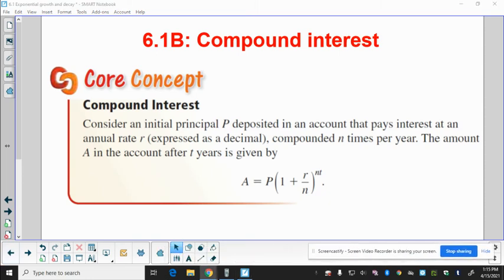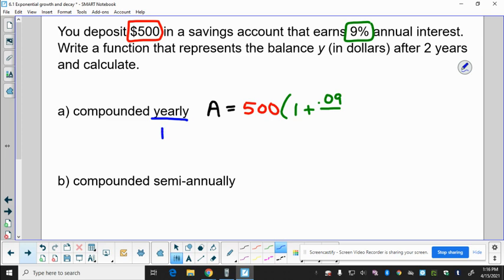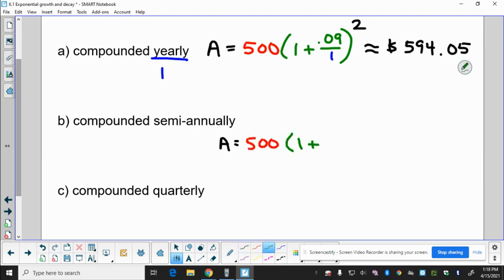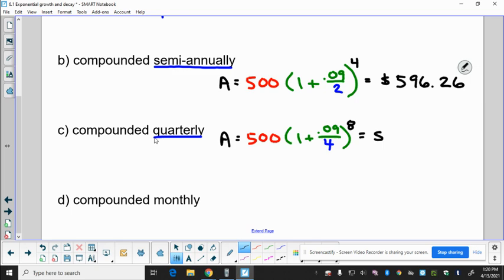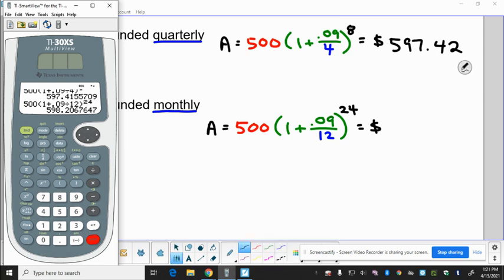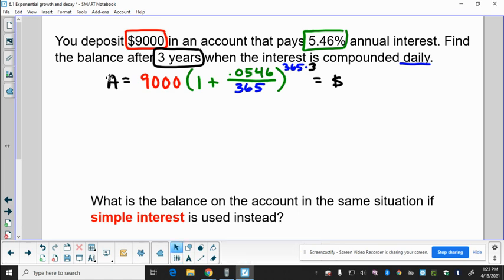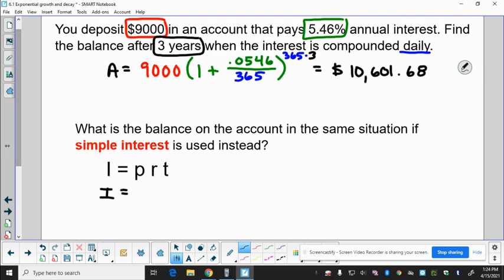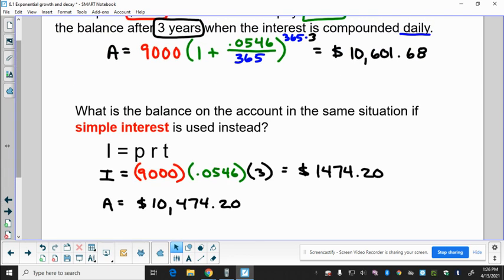6.1B: Compound interest lesson